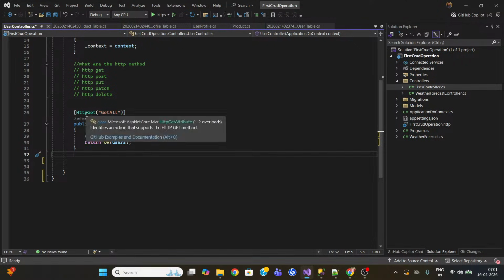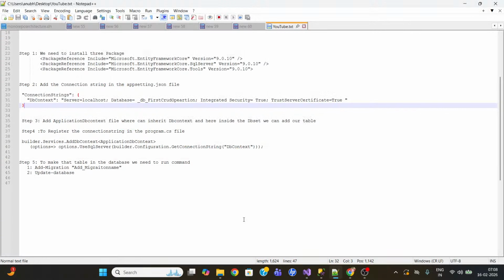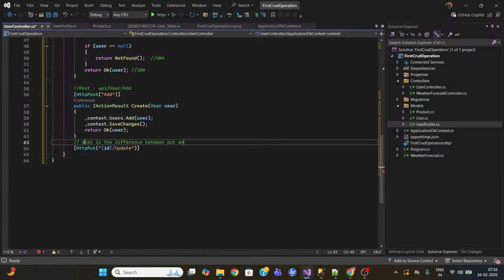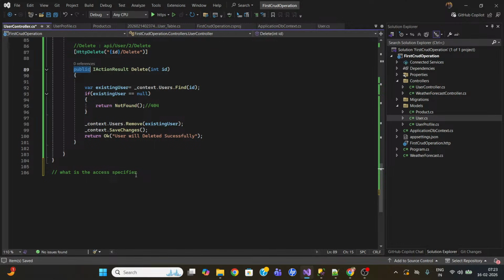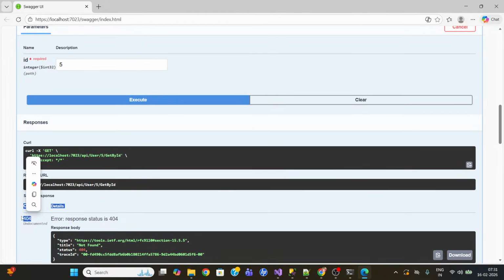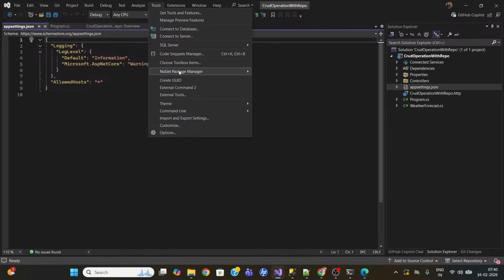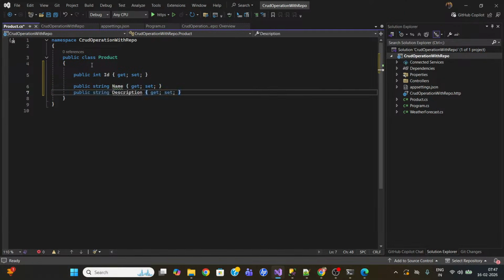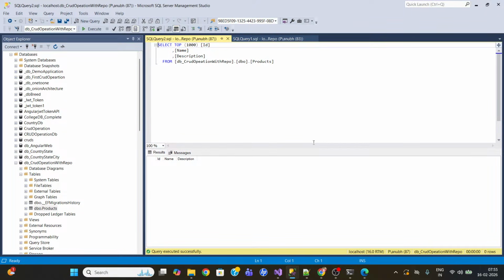FREE .NET Full Stack Developer Course 2026 | Live Classes with Real Projects